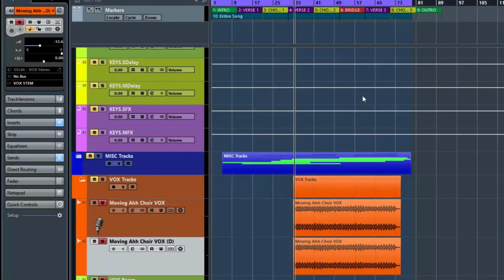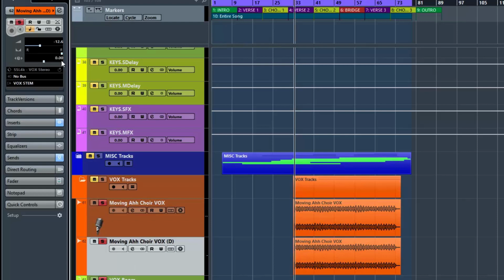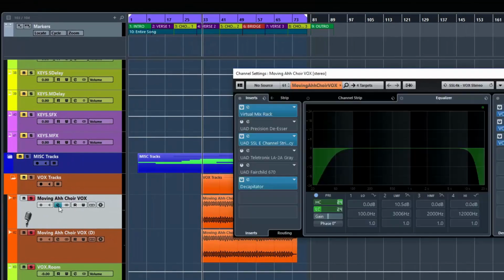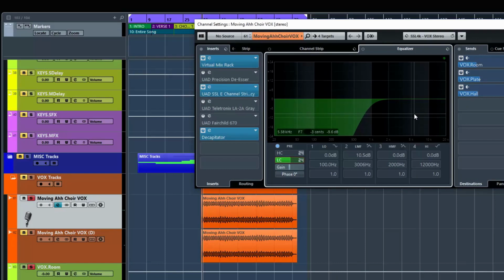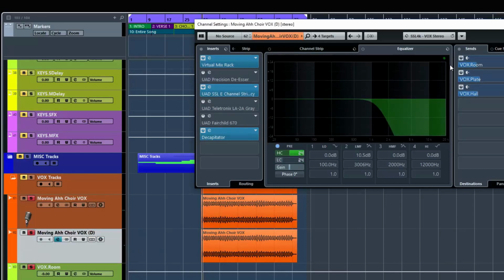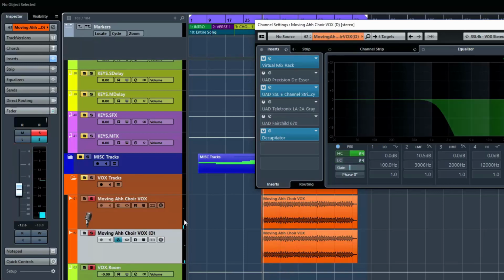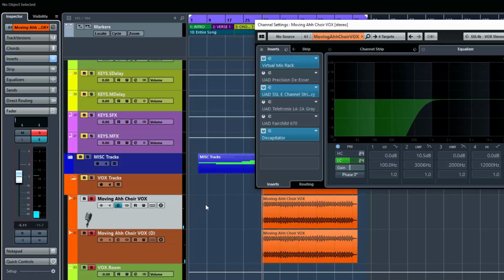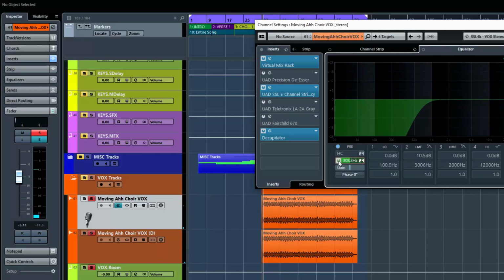Stereo Widening Using Filters Explained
In this video, I explain how to achieve stereo widening using filters. The content in this video is one of my older videos from a course I previously had on my website. I felt it was something that could help lots more people on YouTube.

0:00:00 Intro
0:00:22 Video Description
0:01:28 Stereo Widening Using Filters Explanation and Demonstration
0:09:04 Outro